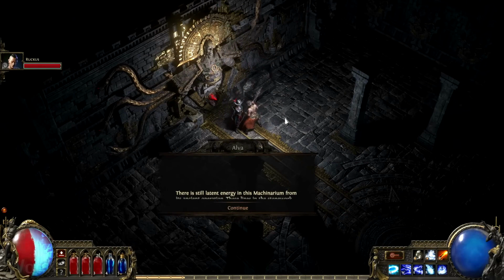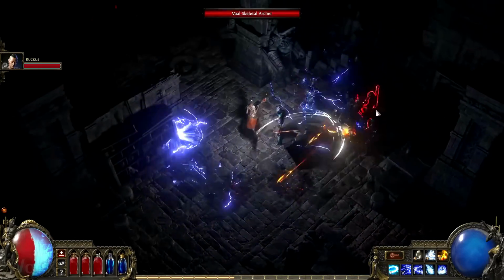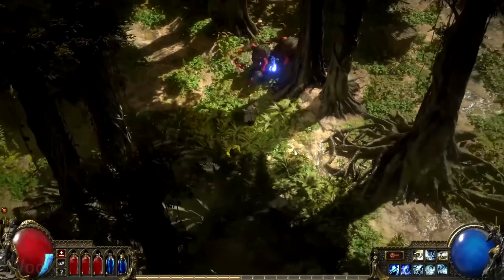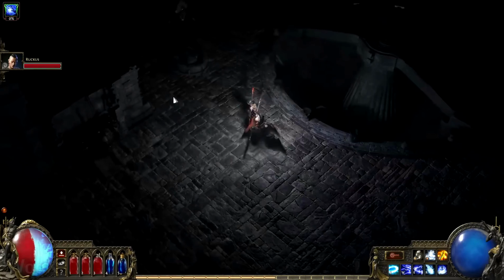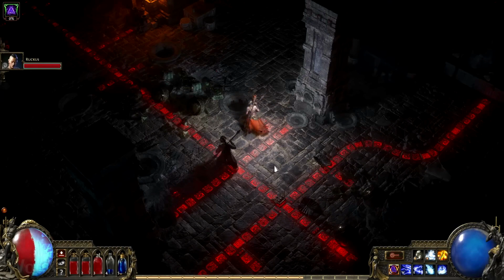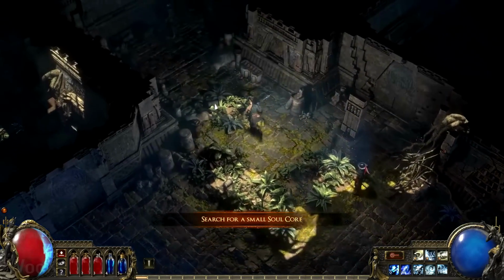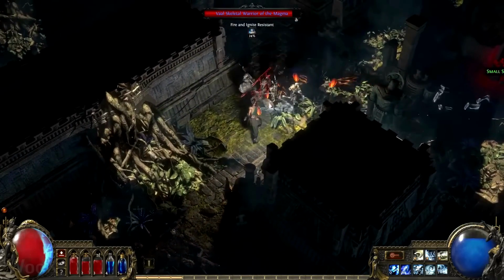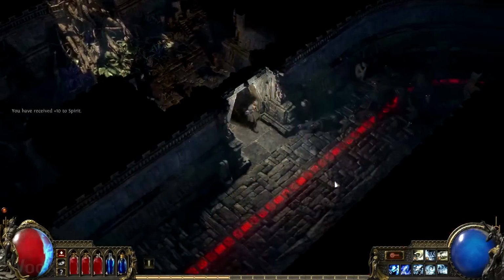Path of Exile 2 Full Gameplay Demo (2024)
Path of Exile 2 Full Gameplay Demo - PlayStation 4, Xbox One, PC in Full HD quality and 60FPS.

Path of Exile 2 is a new seven-act storyline that is available alongside the original Path of Exile 1 campaign. Both the old and new storyline lead to the same shared Atlas endgame. Path of Exile 2 retains all expansion content that has been created over the last six years and introduces a new skill system, ascendancy classes, engine improvements, and more. Developed and published by Grinding Gear Games.

Release: 2024

00:00 - Gameplay
10:09 - Screenshots
10:41 - Gameplay
30:50 - Game info

Alexi Action - Passion